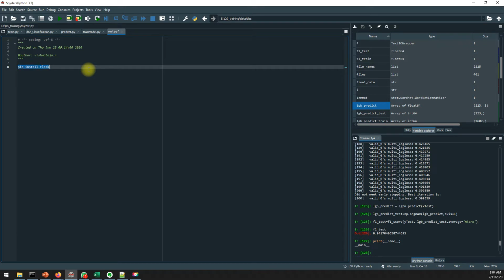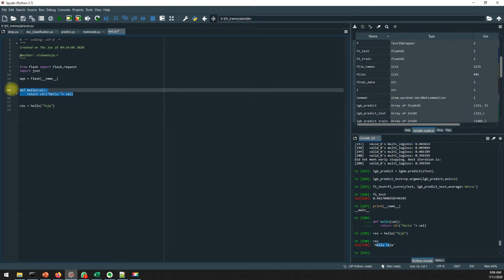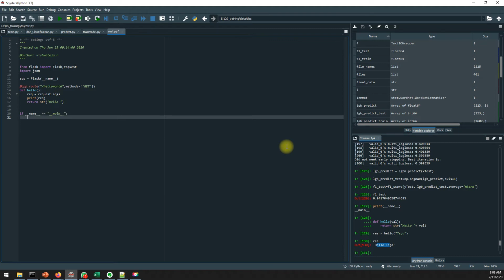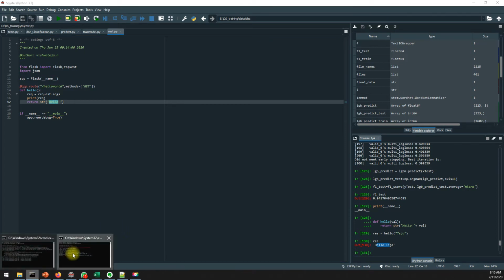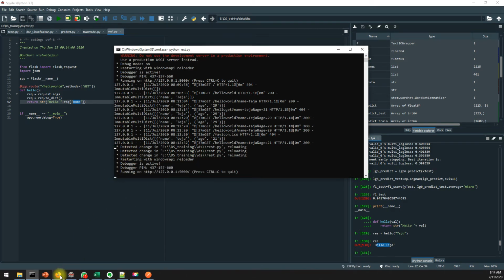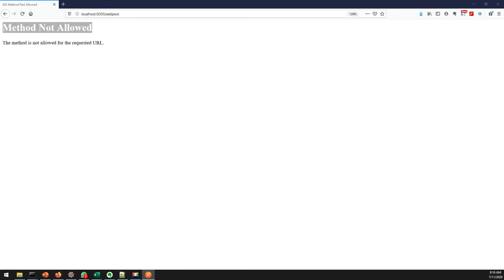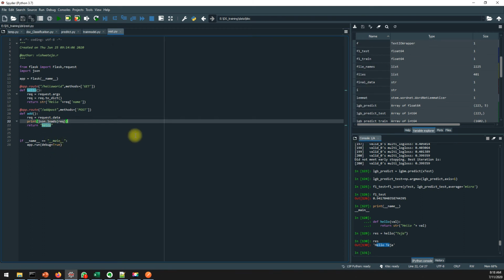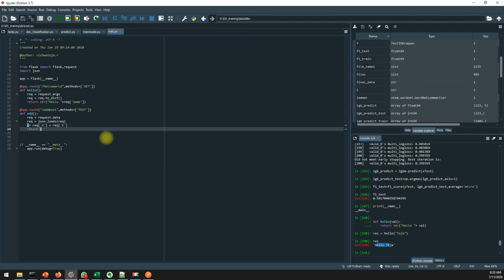REST API Python Flask | By Viswateja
In this video we will see how to create simple REST API with POST and GET methods using Flask